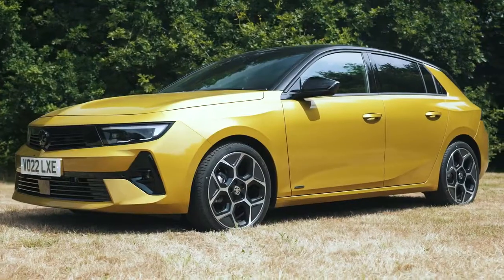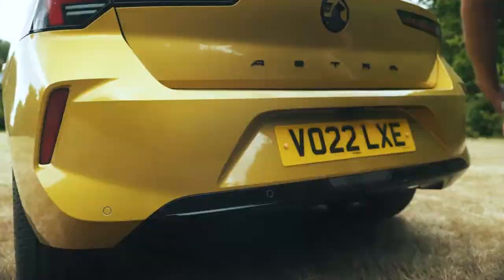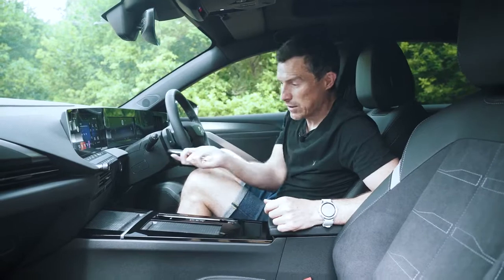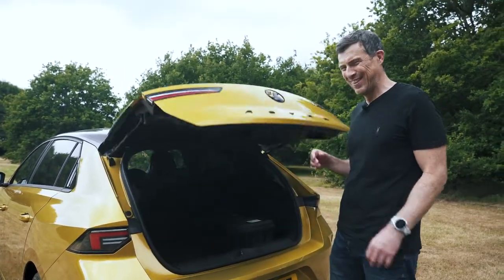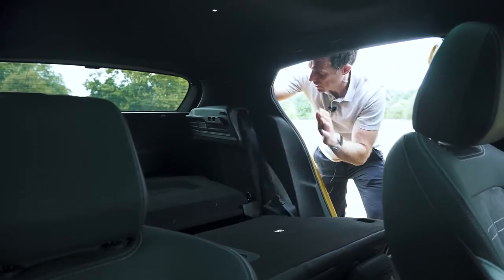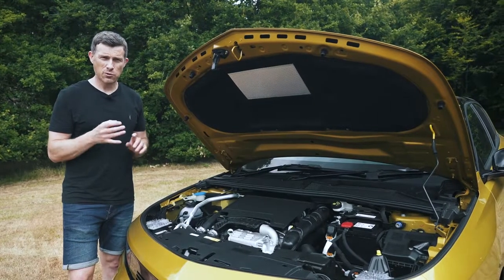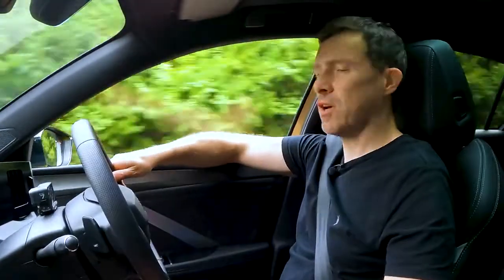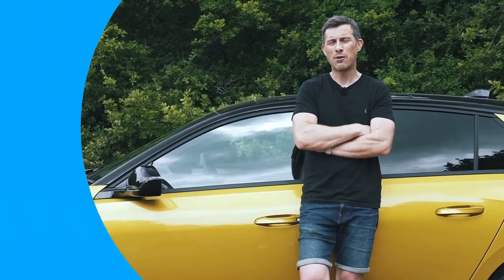Opel Astra review!